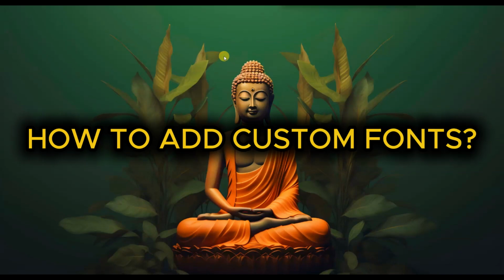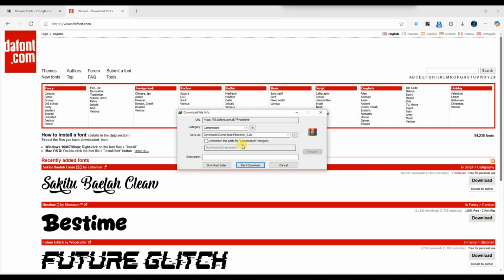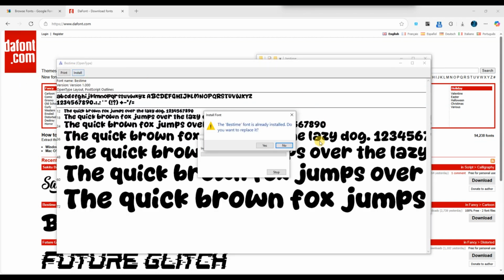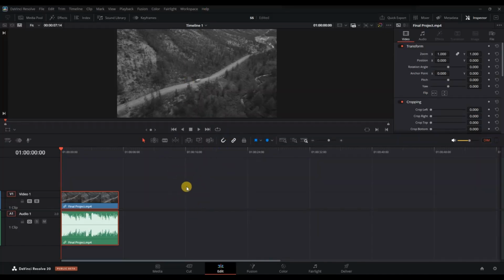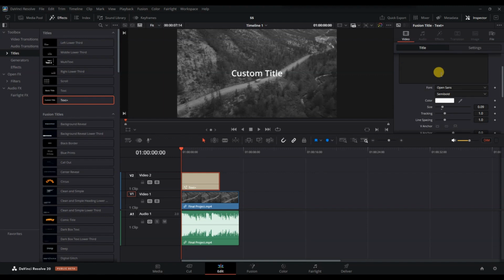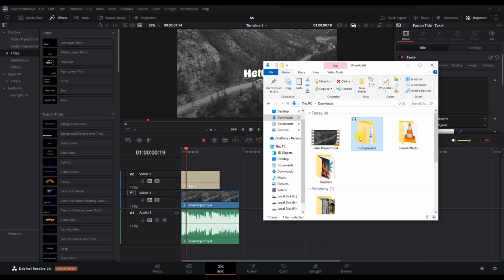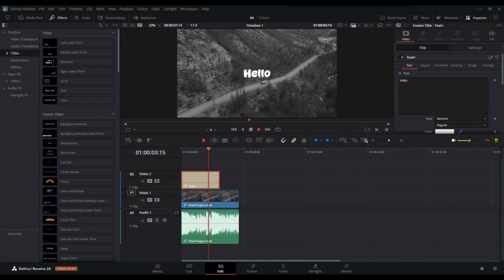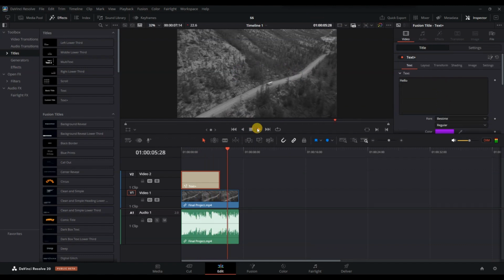How to Add Custom Fonts in DaVinci Resolve 2025?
Want to make your videos stand out by using unique and stylish text? In this step-by-step guide, you’ll learn how to add custom fonts in DaVinci Resolve easily and quickly. Whether you're editing a professional project or creating content for social media, adding custom fonts can give your titles and captions a personalized look that matches your style perfectly. This tutorial covers everything from downloading the right font files, installing them on your computer, to applying the fonts inside DaVinci Resolve’s Edit page. We also explain how to troubleshoot if your new fonts don’t appear immediately. Follow these simple instructions to elevate your video editing with custom fonts that are not available by default.